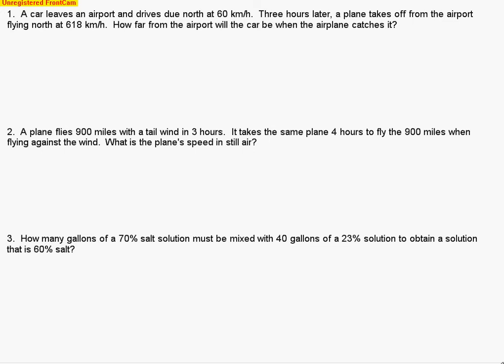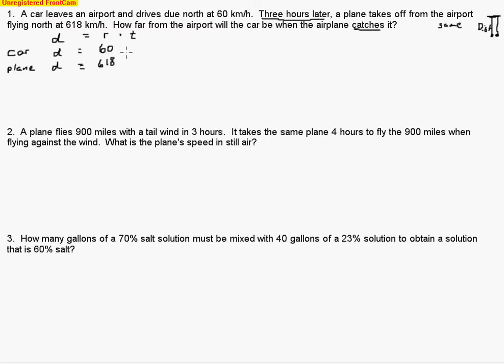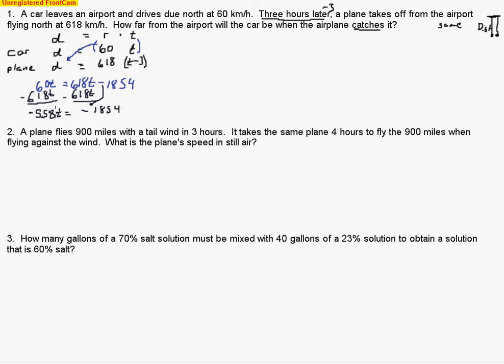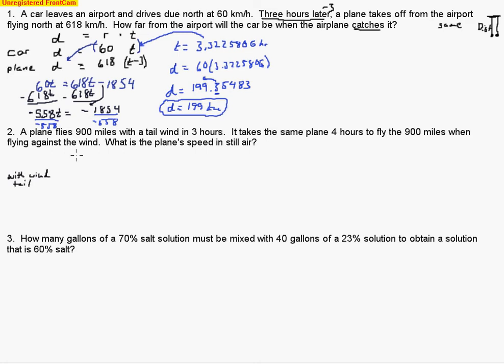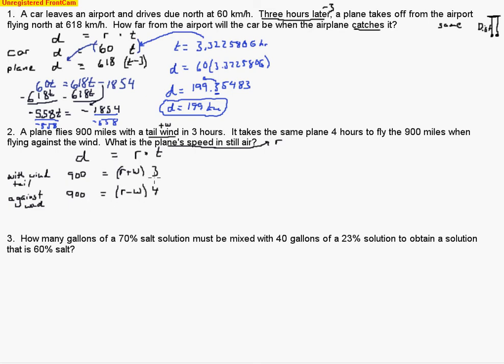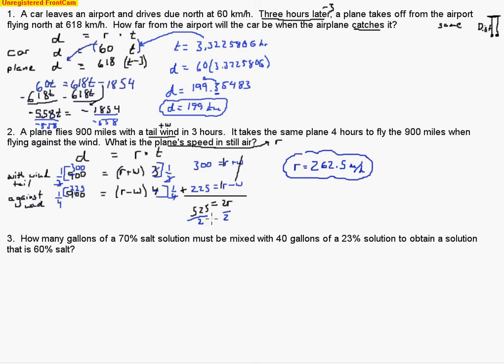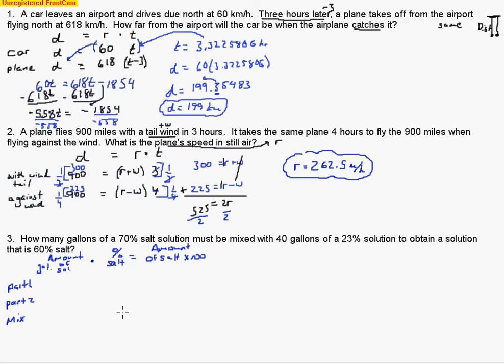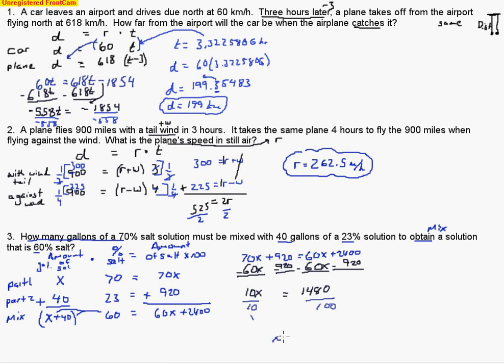Algebra B Study Guide for Test 4 Quarter 2 Part 1